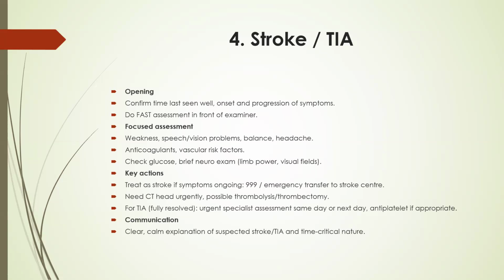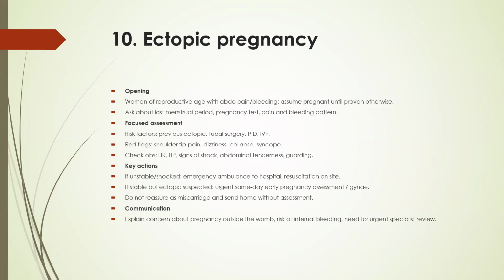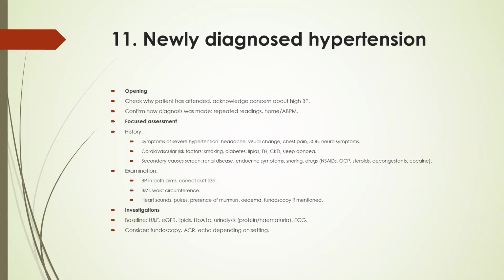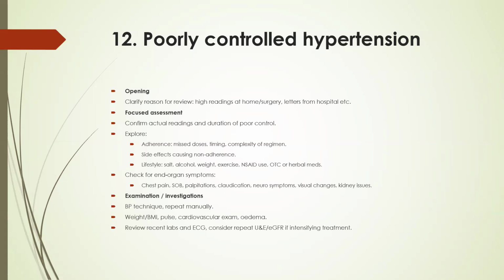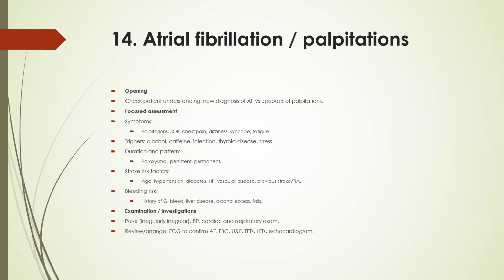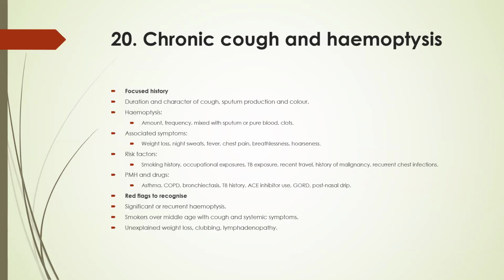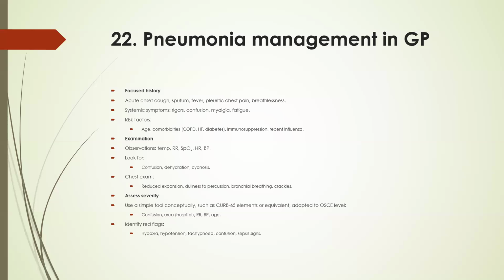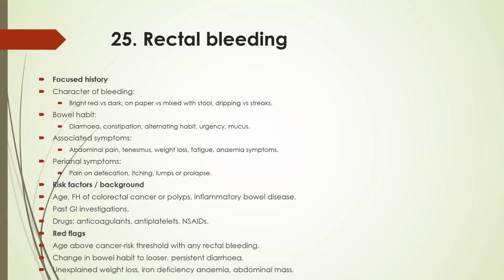🚨 LAST Minute Fast Track Revision | 25 High-Yield Topics Part 1 | MRCGP OSCE 🚨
Running short on time? This Last Minute Fast Track Revision session is specially designed for doctors preparing for MRCGP INT South Asia OSCE and other postgraduate exams. We cover 25 must-know high-yield topics in a rapid, focused, and exam-oriented format to maximize revision efficiency.

📌 In This Video:
✔️ 25 Most Important Topics
✔️ Rapid Recall Concepts
✔️ Commonly Tested Clinical Scenarios
✔️ Key Guidelines & Management Pearls
✔️ Time-Saving Last Minute Strategy
✔️ Ideal for Final Week Revision

🎯 Perfect For:
• MRCGP INT South Asia Candidates
• Family Medicine Trainees
• GP Licensing Exams
• Doctors needing quick revision boost

📚 Learn smart. Revise fast. Perform confidently.

👨‍⚕️ By Doctors | For Doctors